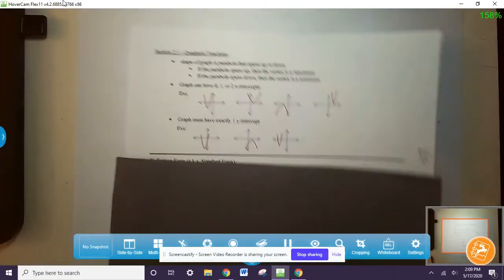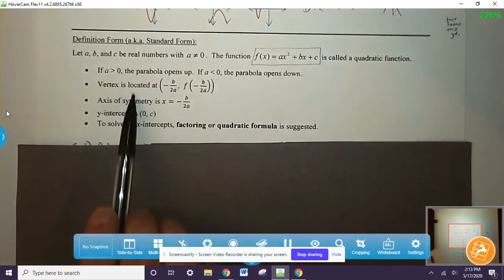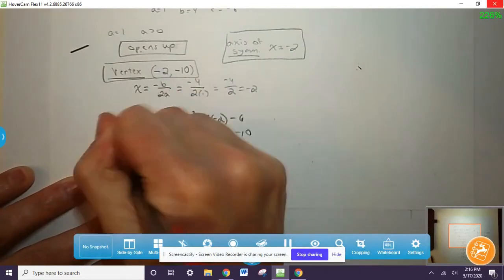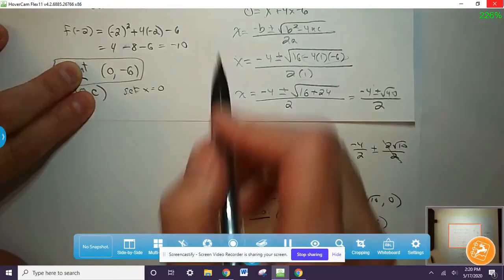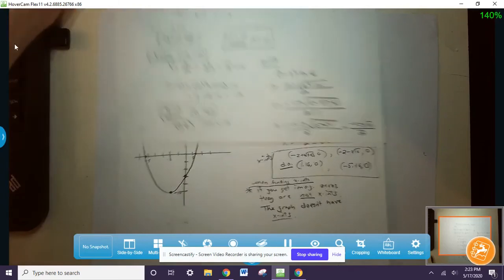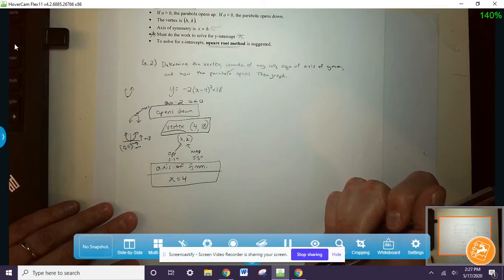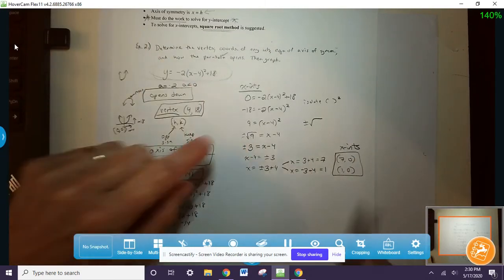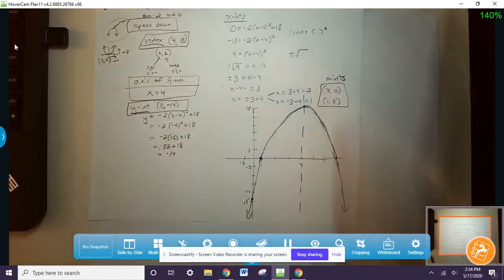Getting Ready for Precalc - Review Lesson 5 of 5